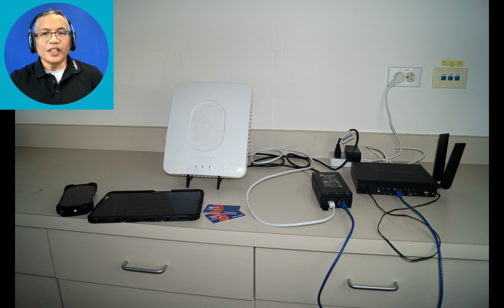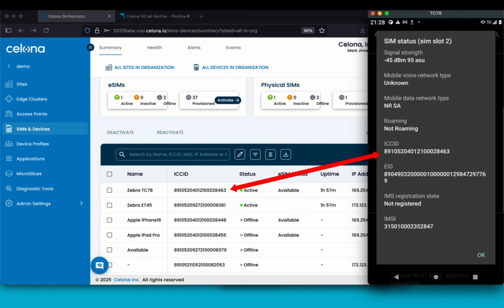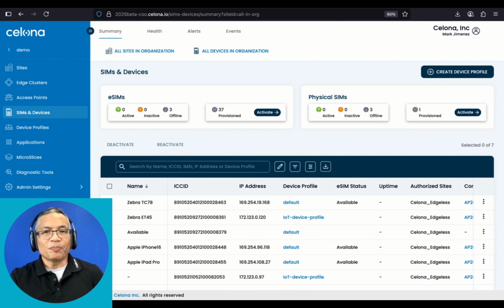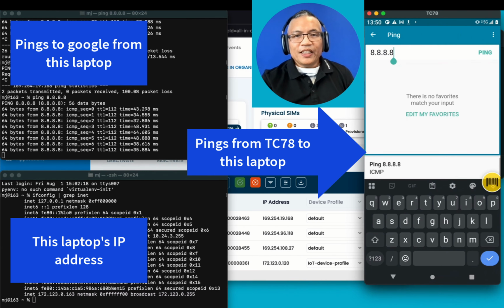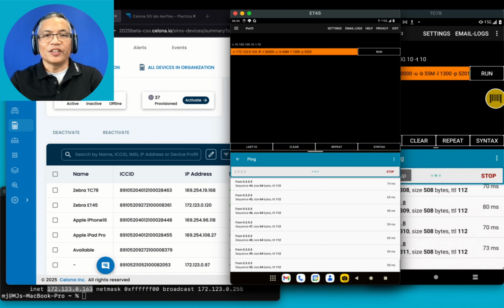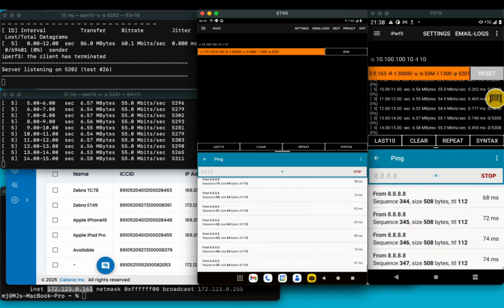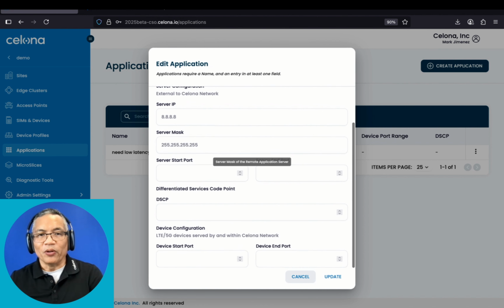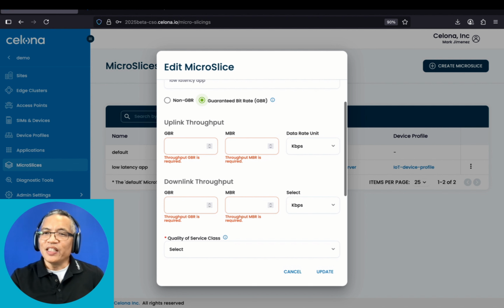Celona AerFlex in Action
Democratizing private cellular networks for all sites, big and small

* secure private 5G with just access points—no racks, servers, or custom cabling
* rapidly deploy private 5G network for AI workloads across hundreds or thousands of sites
* easily integrated into existing IT and security policies
* managed just like any other enterprise network—no telco expertise required
* one platform, one vendor—from APs to orchestration
* eliminate additional networking equipment and cabling.